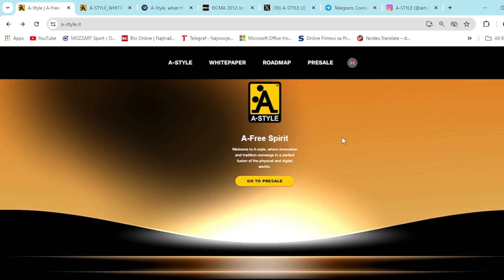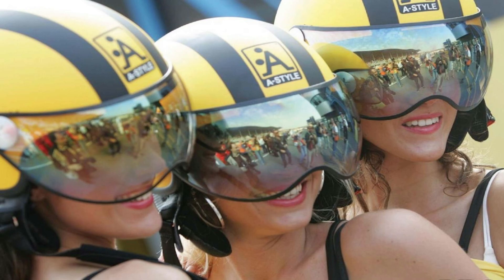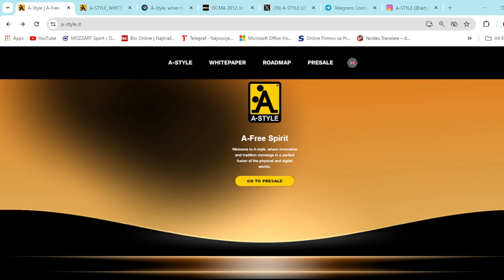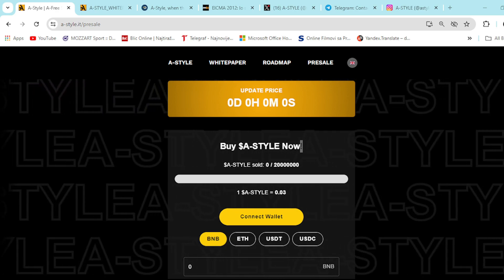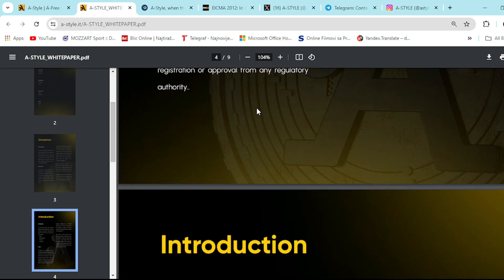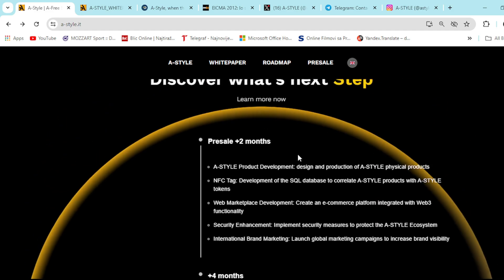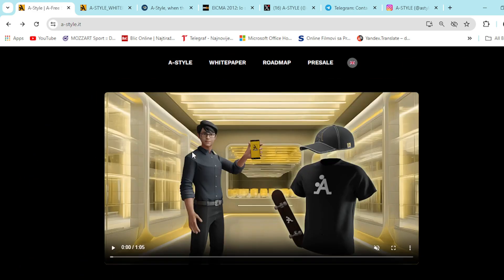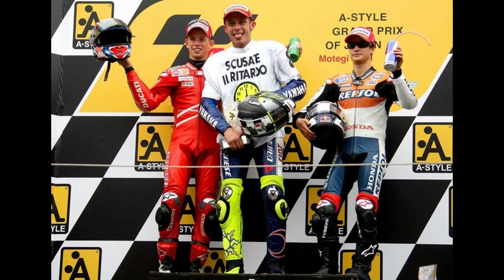Fashion Innovation with A-STYLE Tokens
Hey crypto fans welcome to the GoUp Youtube channel. In today’s video we will talk about A-Style!